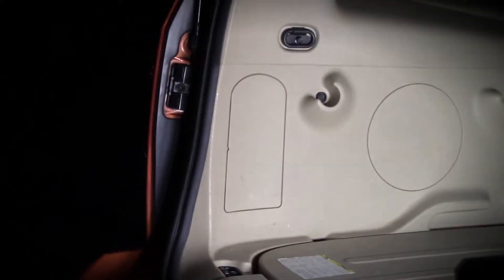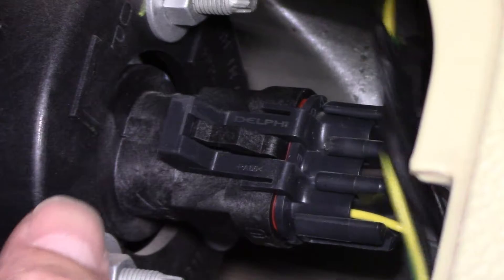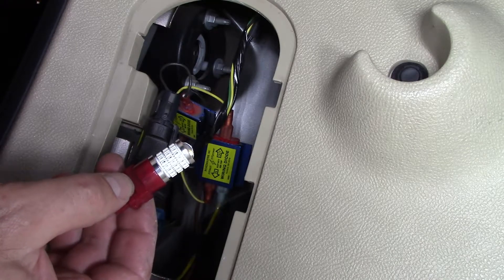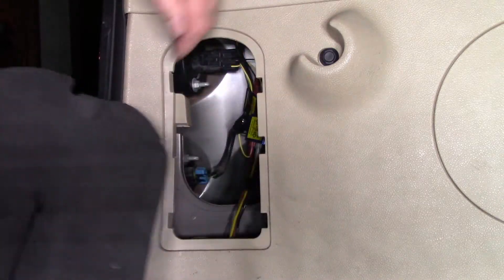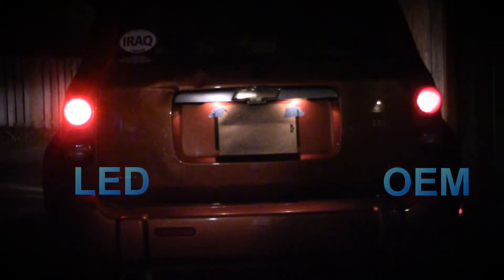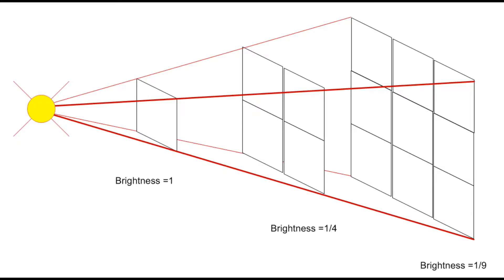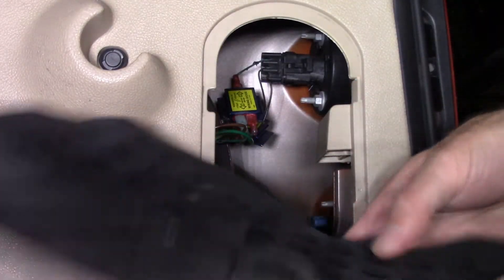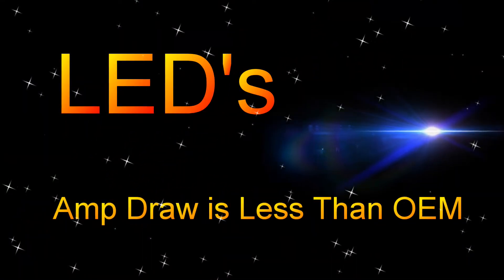HHR Brake Lights, Replace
Replacing the brake/blinker lights on an HHR.

LED
Load Equalizer